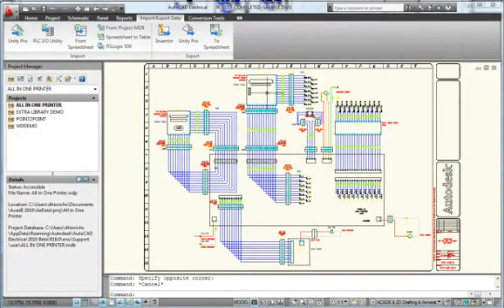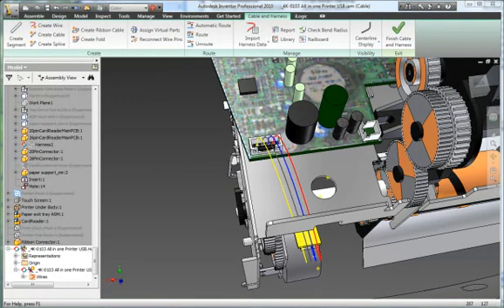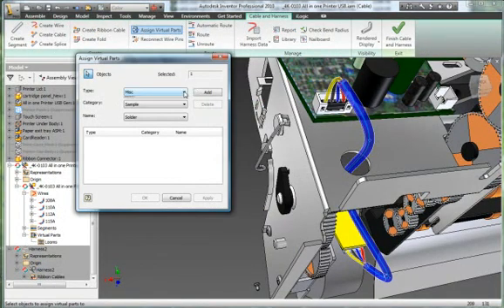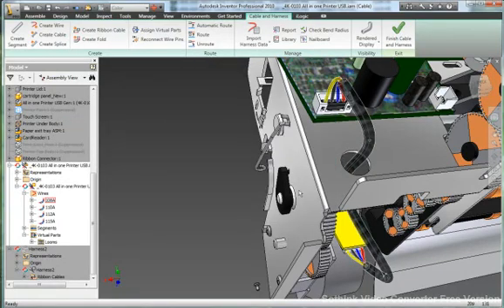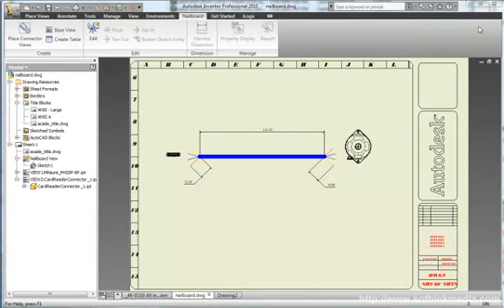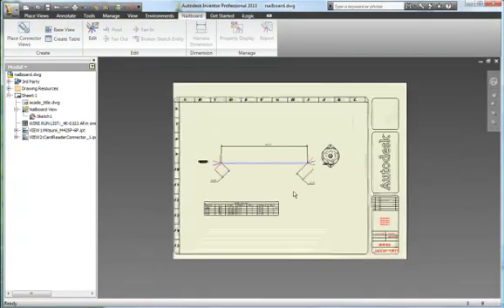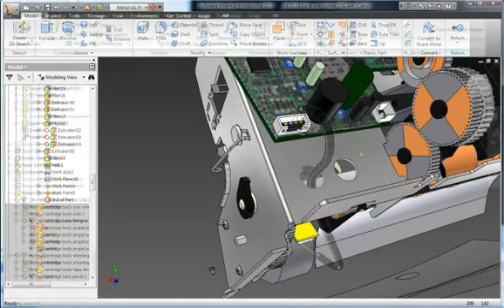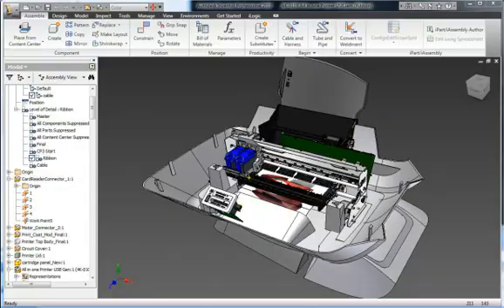Autodesk® Inventor® Planung und Konstruktion von Kabelnetzen / Kabelbäumen Video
Elektrische Systeme finden sich in fast jedem Produkt und jeder Maschine. Mit zunehmender Komplexität erfordern sie eine immer sorgfältigere Konstruktion der Kabel und Kabelbäume. Die Integration des Kabel- und Verdrahtungsverlaufs in den virtuellen 3D-Prototypen ermöglicht die exakte Berechnung der Abschnittslängen, vermeidet zu enge Biegeradien und stellt die Passgenauigkeit der elektrischen Komponenten in der Baugruppe sicher.

Wichtigste Funktionen für die Kabel- und Kabelbaumkonstruktion:

AutoCAD® Electrical -Kompatibilität
Funktionsbestimmte Kabelbaumkonstruktion
Kabelbaumanalyse
Dokumentation von Kabelbäumen
Automatische Kabelführung